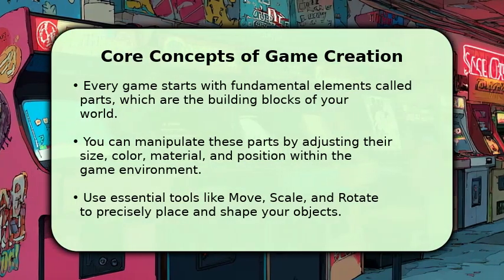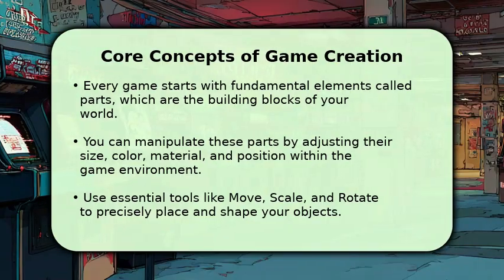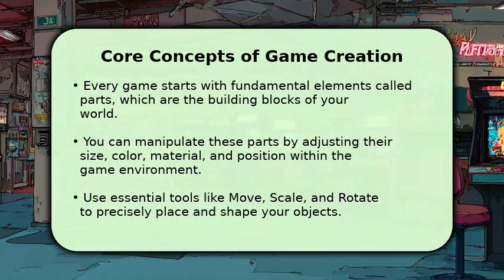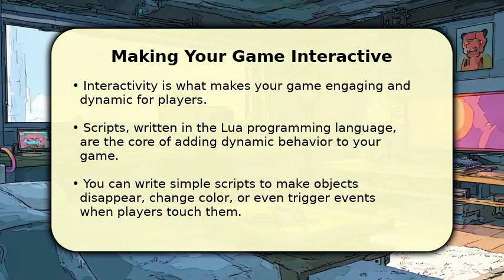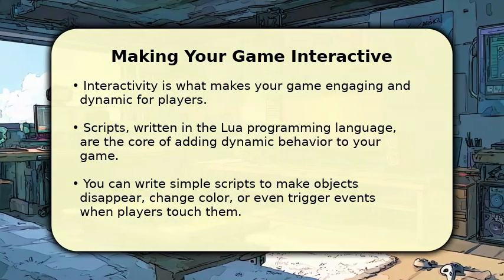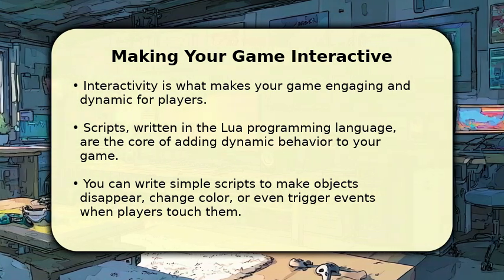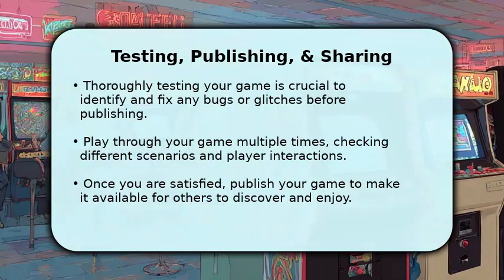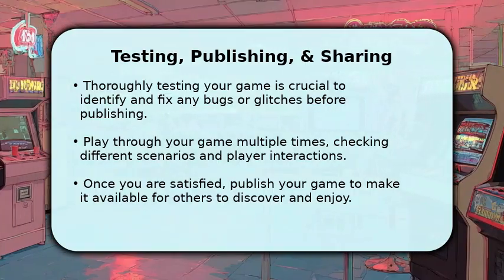How to Make Game in Roblox Mobile Vivo 2025 - Full Guide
▸ :^) Want to learn how to make a game in Roblox directly from your mobile device? This full guide provides a step-by-step tutorial on Roblox game creation for mobile users, including those with Vivo phones! Discover how to design levels, implement game mechanics, script basic functions, and publish your very own Roblox game, all without needing a desktop computer. You'll gain the essential skills to become a mobile Roblox game developer and create engaging experiences for the Roblox platform. From initial concept to testing and publishing, this comprehensive video covers everything you need to know to build and share a fun, interactive game that runs smoothly on any Android mobile device. Start your mobile game development journey today and bring your game ideas to life!